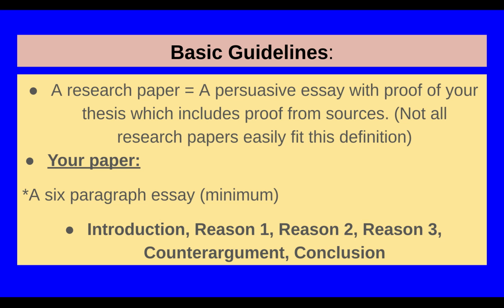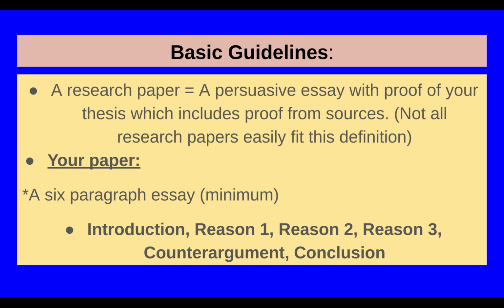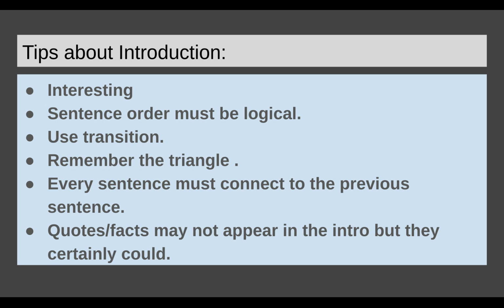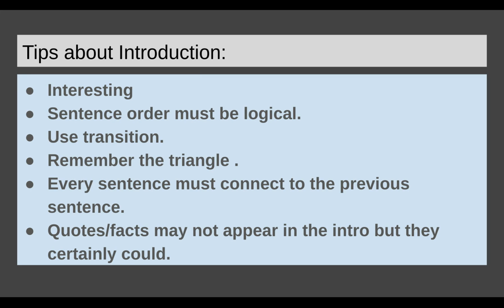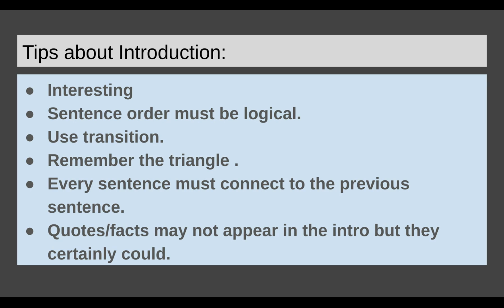Untitled presentation - Google Slides